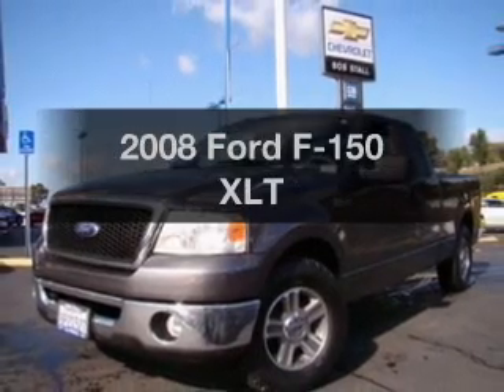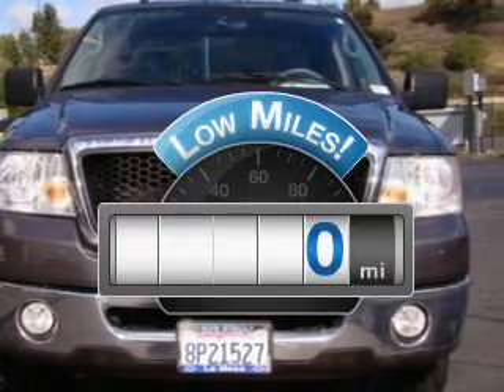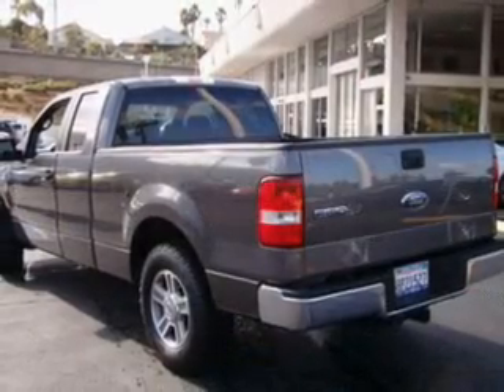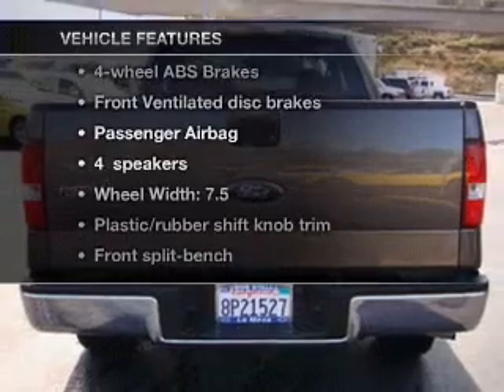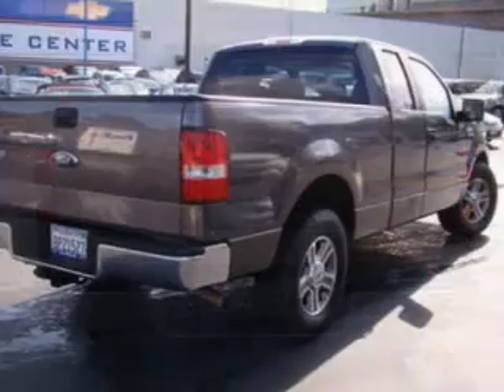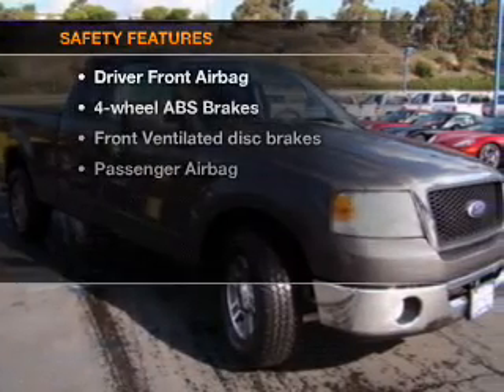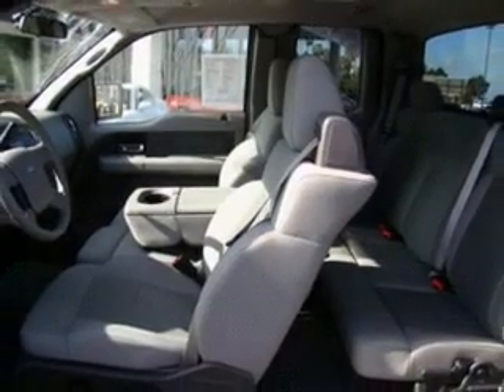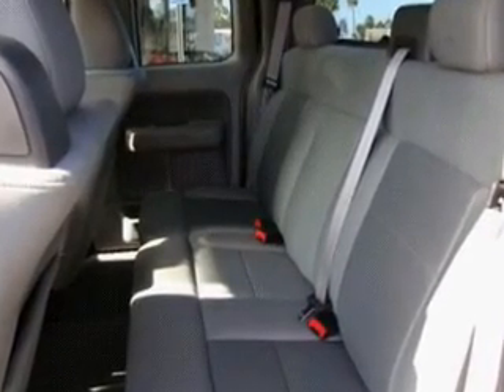2008 Ford F-150 - La Mesa CA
Year: 2008
Make: Ford
Model: F-150
Trim: XLT
Engine: 5.4 liter 8 cylinder 24 valve
Transmission: 4-Speed Automatic
Color: Dark Shadow Gray
Mileage: 0
Address:
7601 Alvarado Rd